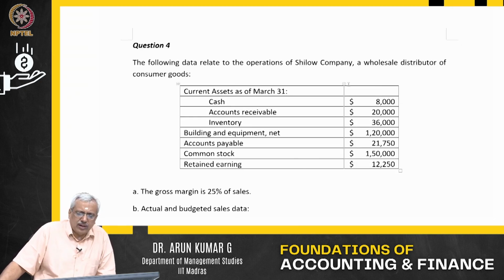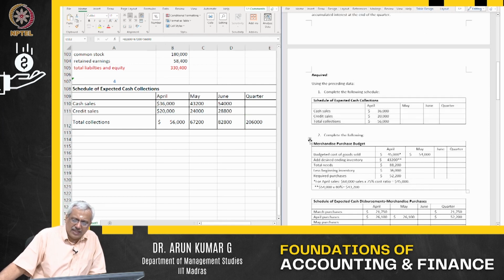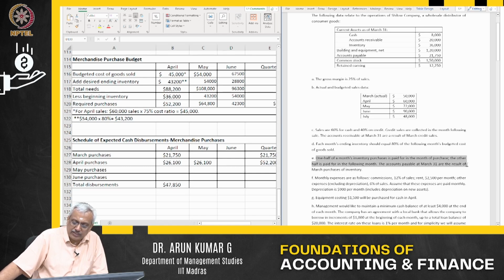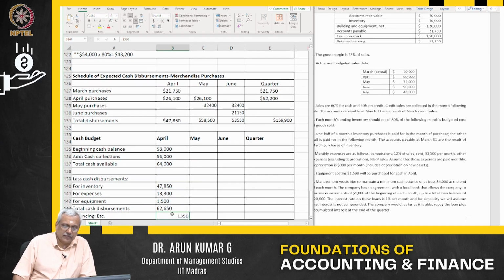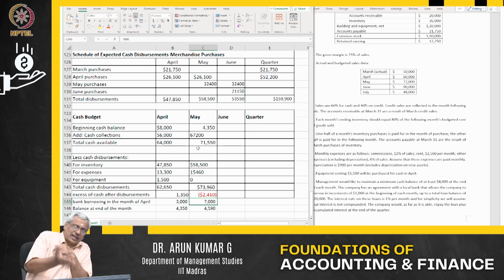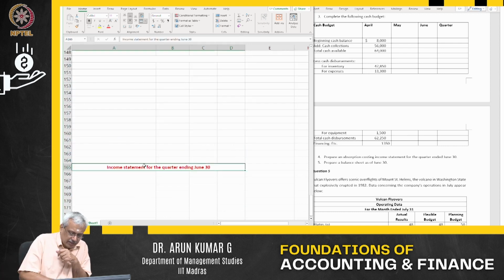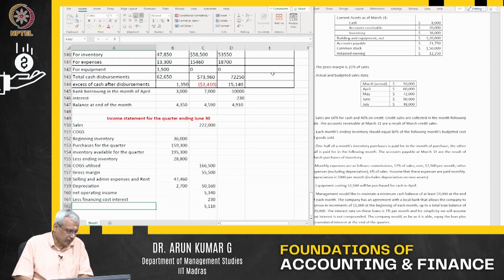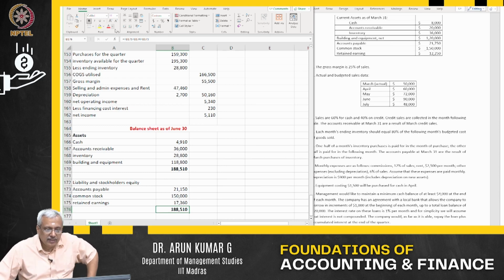Introduction to Budgeting: Preparation of Budgets - Part III